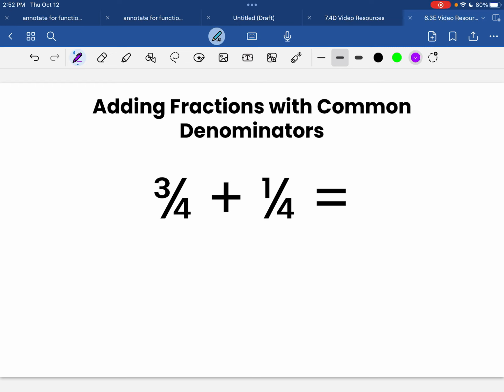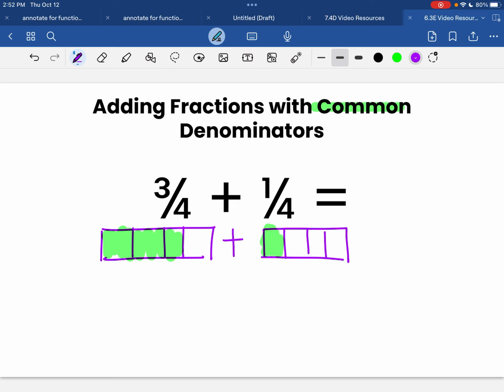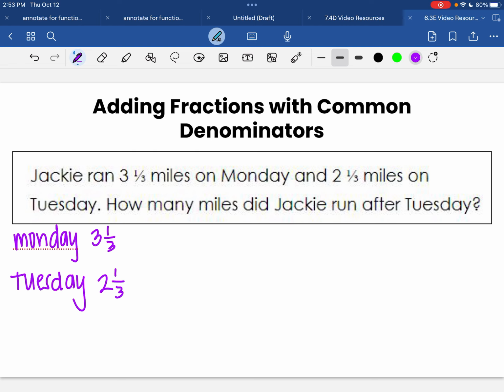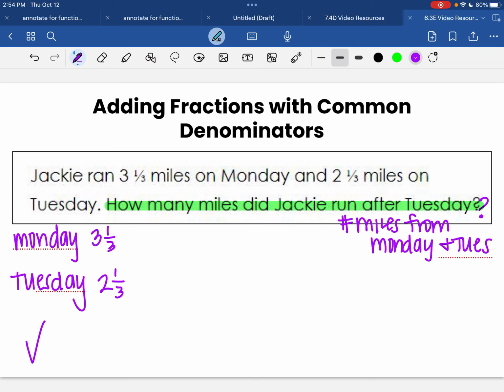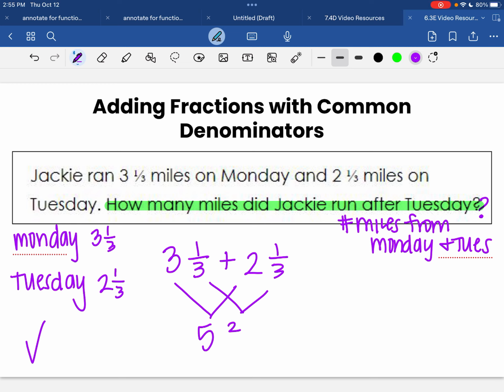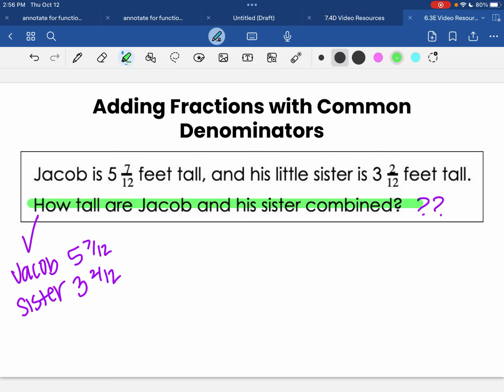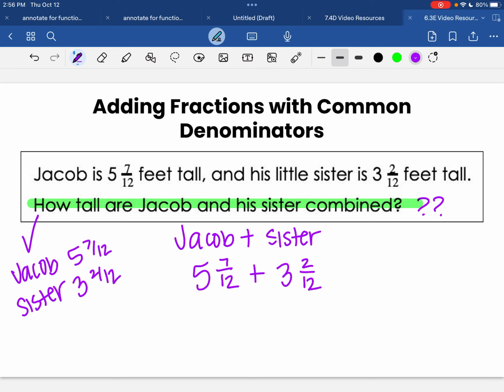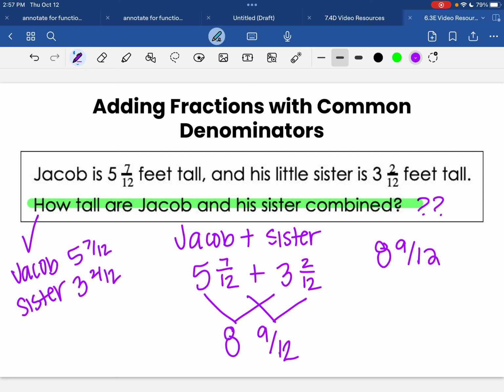Adding Fractions with Common Denominators